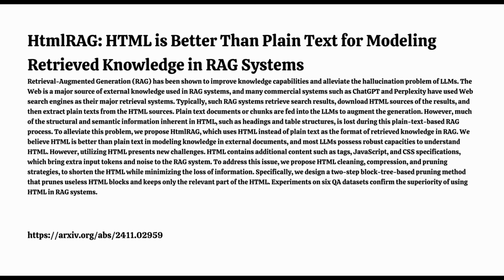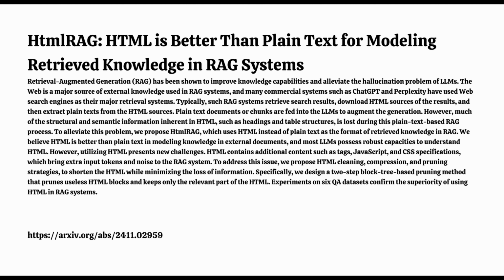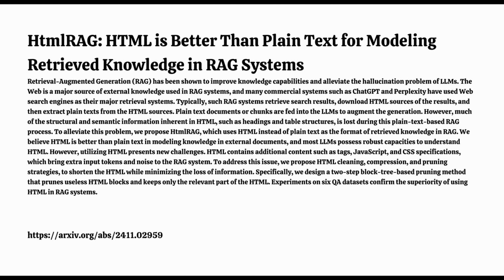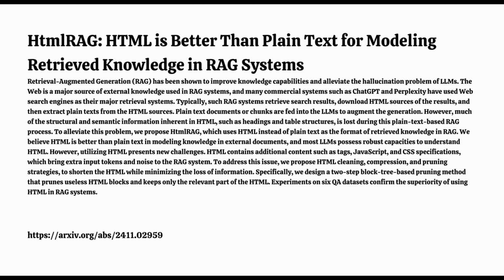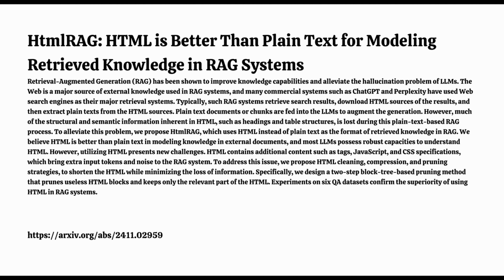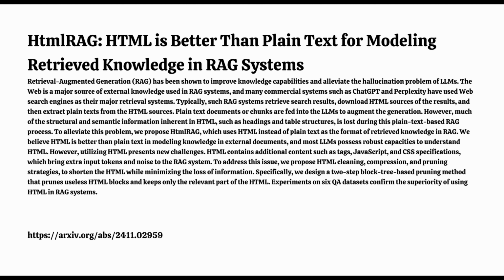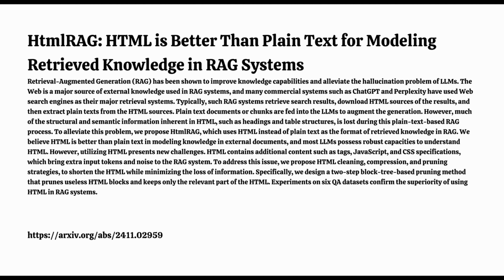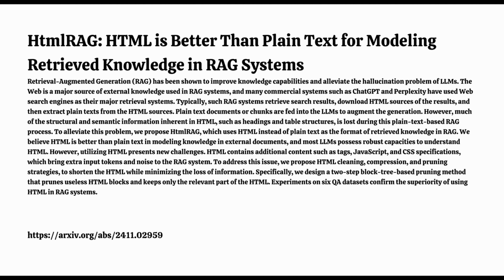HtmlRAG: HTML is Better Than Plain Text for Modeling Retrieved Knowledge in RAG Systems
Abstract: Retrieval-Augmented Generation (RAG) has been shown to improve knowledge capabilities and alleviate the hallucination problem of LLMs. The Web is a major source of external knowledge used in RAG systems, and many commercial systems such as ChatGPT and Perplexity have used Web search engines as their major retrieval systems. Typically, such RAG systems retrieve search results, download HTML sources of the results, and then extract plain texts from the HTML sources. Plain text documents or chunks are fed into the LLMs to augment the generation. However, much of the structural and semantic information inherent in HTML, such as headings and table structures, is lost during this plain-text-based RAG process. To alleviate this problem, we propose HtmlRAG, which uses HTML instead of plain text as the format of retrieved knowledge in RAG. We believe HTML is better than plain text in modeling knowledge in external documents, and most LLMs possess robust capacities to understand HTML. However, utilizing HTML presents new challenges. HTML contains additional content such as tags, JavaScript, and CSS specifications, which bring extra input tokens and noise to the RAG system. To address this issue, we propose HTML cleaning, compression, and pruning strategies, to shorten the HTML while minimizing the loss of information. Specifically, we design a two-step block-tree-based pruning method that prunes useless HTML blocks and keeps only the relevant part of the HTML. Experiments on six QA datasets confirm the superiority of using HTML in RAG systems.